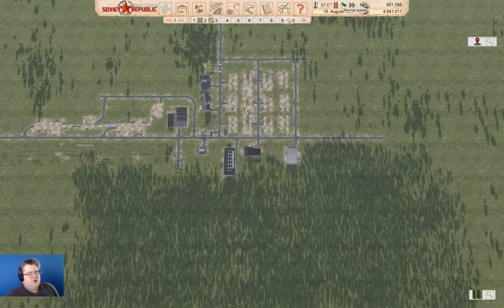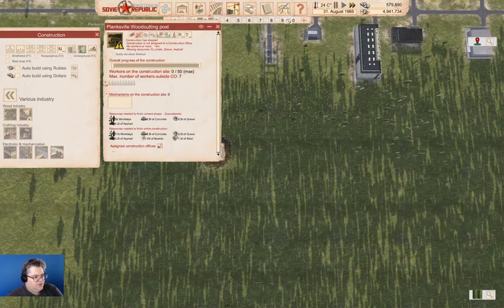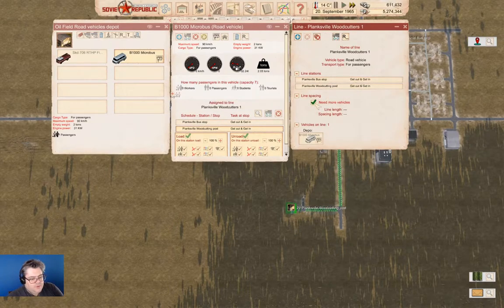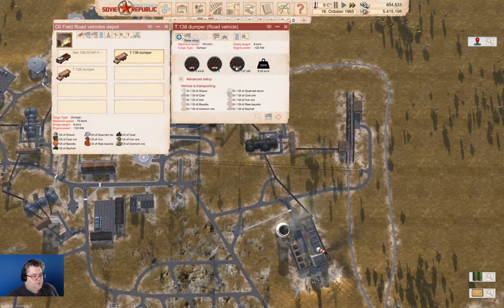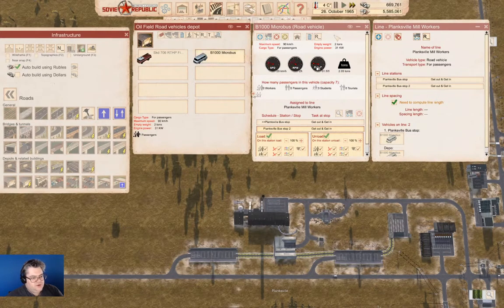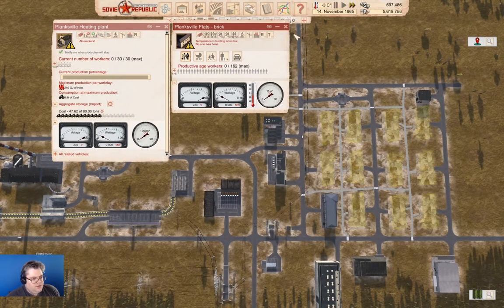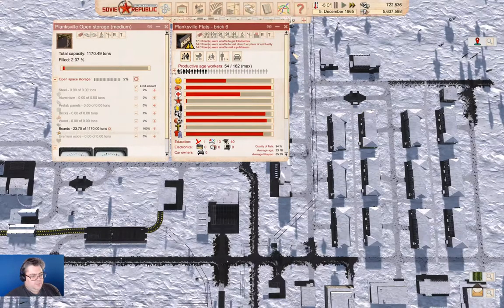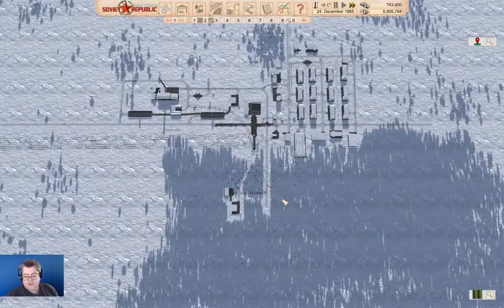Lostistan Part 23 | Workers & Resources: Soviet Republic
Wood production comes online. Of course, complete infrastructure is needed first. Heating, for instance.